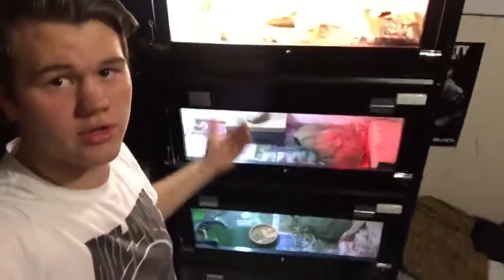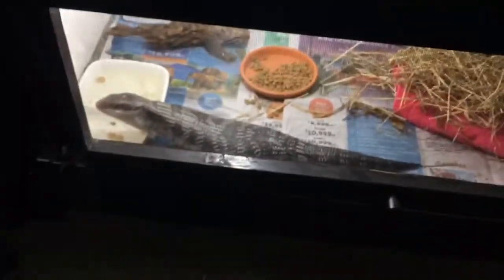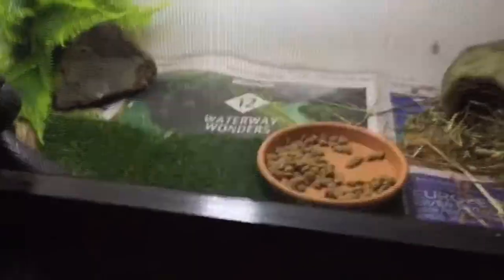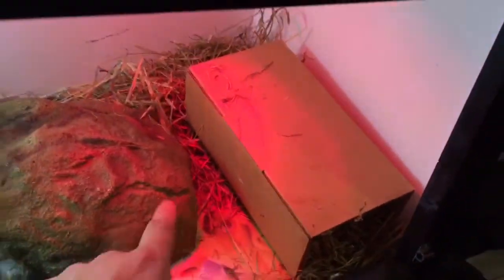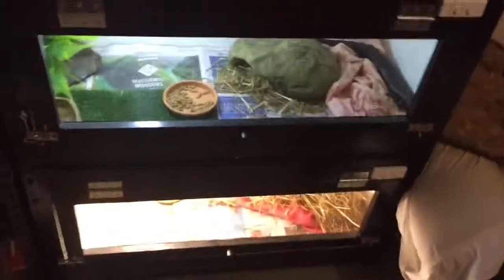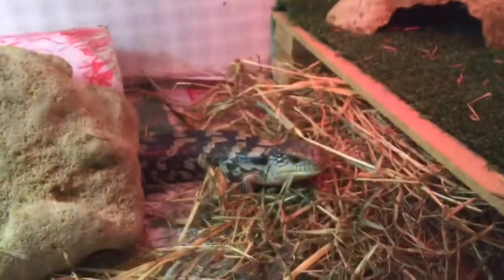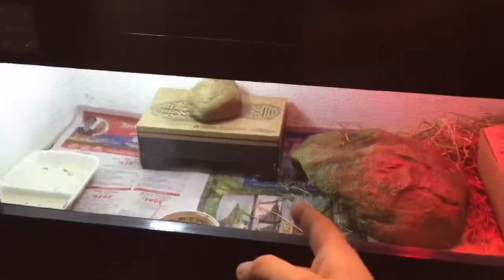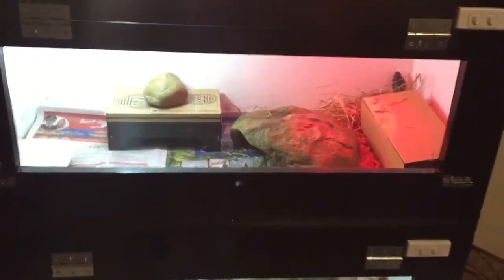Changed my Blue Tongue Lizards around!!